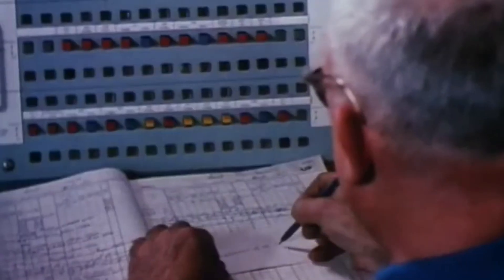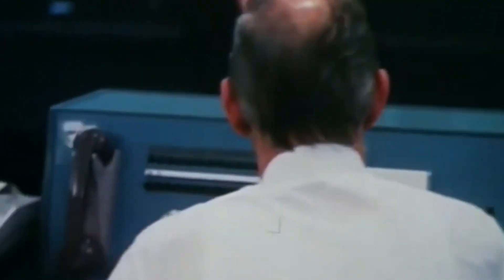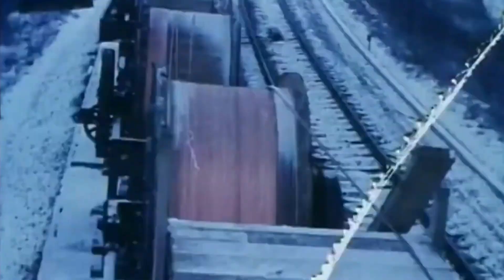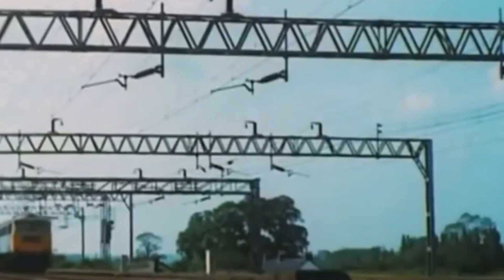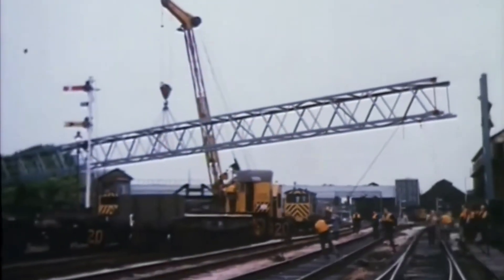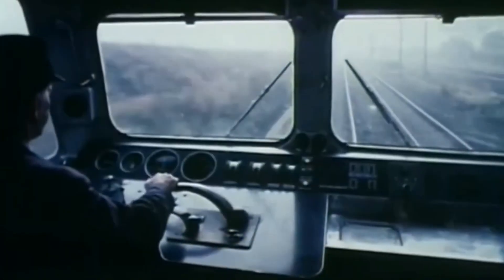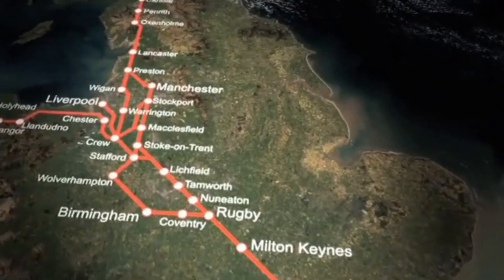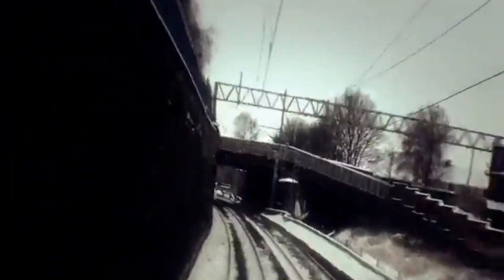Electrifying the West Coast Main Line – The Railway Upgrade That Changed Britain Forever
⚡ THE ELECTRIFICATION OF THE WEST COAST MAIN LINE — A NEW ERA FOR BRITISH RAIL ⚡

From the age of steam to the dawn of high-speed electric traction, the West Coast Main Line has witnessed some of the most dramatic transformations in British railway history. This video takes you on a breathtaking journey through one of the UK’s most ambitious engineering projects — the electrification of the WCML from the 1960s into the 1970s and beyond.

🚆 In this documentary-style video, we explore:
• Why electrification was urgently needed
• The engineering challenges of wiring a 400-mile main line
• The replacement of semaphore signals with colour-light technology
• The introduction of the iconic Class 86 and Class 87 locomotives
• The impact on journey times between London, Birmingham, Manchester, Liverpool and Glasgow
• How this upgrade paved the way for the 125mph InterCity era
• Rare archive footage, historic diagrams, and expert narration

🔧 From Weaver Junction to Glasgow Central, every mile tells a story — of innovation, determination, and the future of modern rail travel in Britain.

✨ Whether you're a lifelong rail enthusiast, a fan of British engineering, or simply curious about how a railway is transformed, this deep-dive has something for you.

It belongs to individuals or organizations that we deeply respect. Its use follows the guidelines of Section 107 of the Copyright Act of 1976, which permits "fair use" for purposes such as criticism, commentary, news reporting, teaching, academic research, and study. This video was created to enhance understanding and appreciation of the original content without causing any harm to the rights holders. It has an educational purpose and uses only small excerpts from the original material.